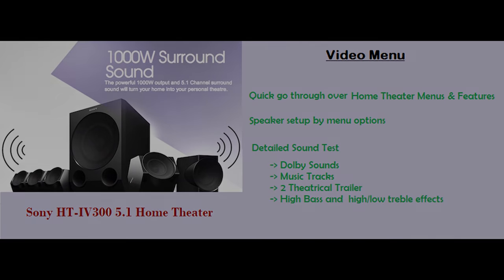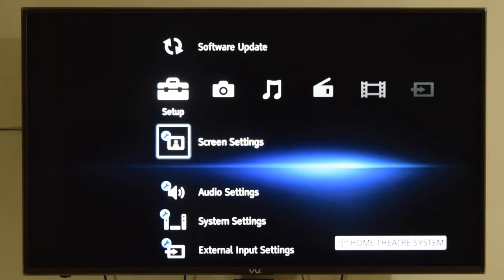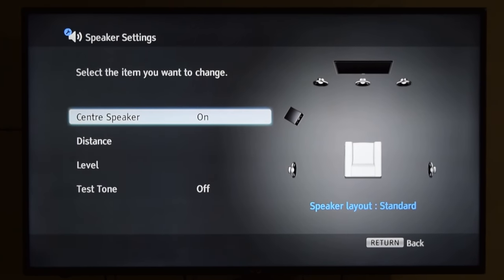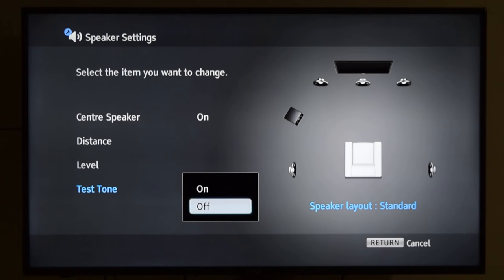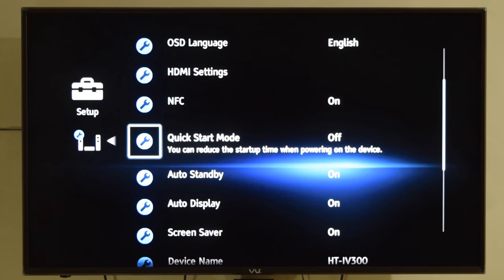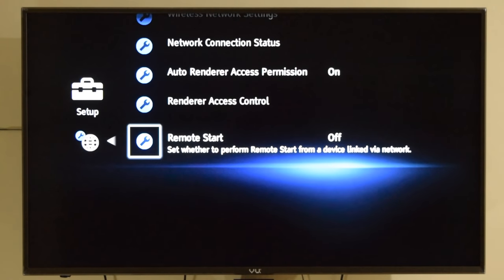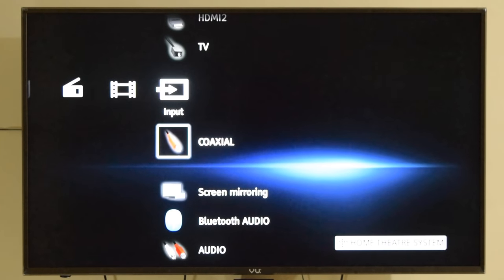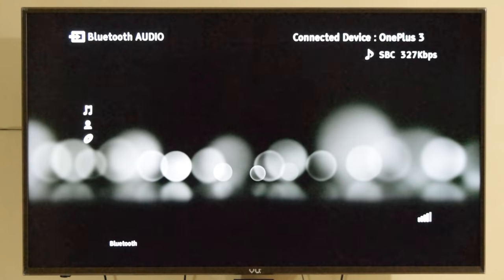Sony HT-IV300 5.1 Channel Home Theater || Sound Quality Test || Sound & Effects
Hello Friends,

This is much awaited very detailed sound testing video for Sony HT-IV300 home theater system.
Links:
Sony RT3
Sony Bluetooth Speaker

Boat Speakers:
boAt Aavante Bar 1500
boAt Aavante Bar 1800
Boat Aavante 2000 160w

TV:
32":
MI TV
One Plus
50":
Amazon basics
VU 55inches

Music used in this demonstration are pulled from various original  sources.
Dolby Atmos music tracks,
Movie trailers,
NCM music track,
Despacito music track
I do not claim author of any audio or video music tracks which mentioned above.
Hope you guys enjoy watching this and get some help to decide which one to buy.
In My next upcoming video I will be comparing IV300 vs RT3 vs RT40.

Off No Use
sony IV300 review
Sony HT-IV300 5.1 channel Home Theater Sound Test
Sony HT-IV300 5.1 channel Home Theater Detailed Sound Test
Sony HT-IV300 5.1 channel Home Theater Sound quality
Sony HT-IV300 Sound Test
best home theater system in india
sony home cinema
sony woofer 5.1
sony home theatre 5.1 without dvd player
sony 5.1 speakers
sony home theatre 5.1 price
sony home theatre price
sony home theatre 5.1
Sony HT-IV300 5.1 channel Home Theater
Sony IV300,Sony HT-IV300
Sony IV300 Sound test
Sony HT-IV300 Setup
Sony HT-IV300 menu options
IV300
Sony HT-IV300
Sony IV300 Performance review
Sony HT-IV300 dth Home theater
sony iv300 home theater sound quality review
sony ht-iv300 home theater sound quality review
sony iv300 sound quality review
sony ht-iv300 sound quality review
Which home theater to buy
sony Bluetooth speaker
Bluetooth speaker